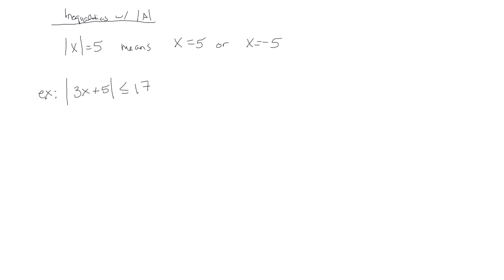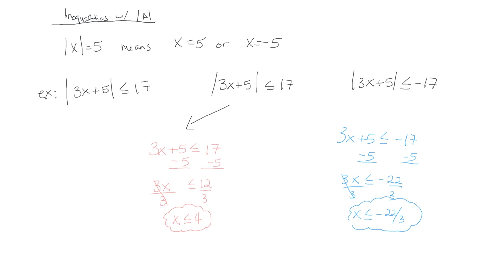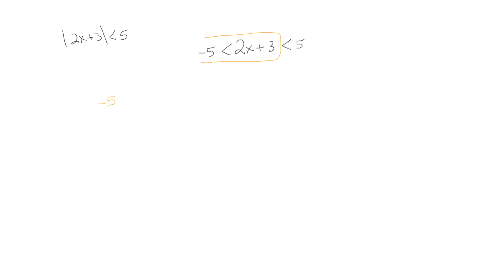Inequalities with Absolute Values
How to separate them into 2 sections and complete with ease!